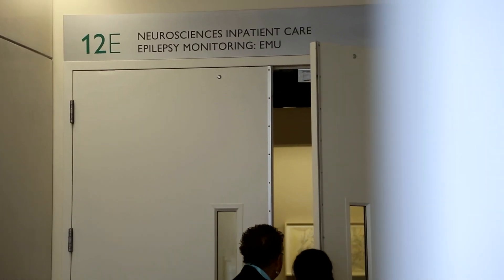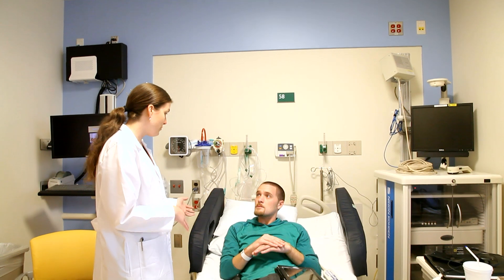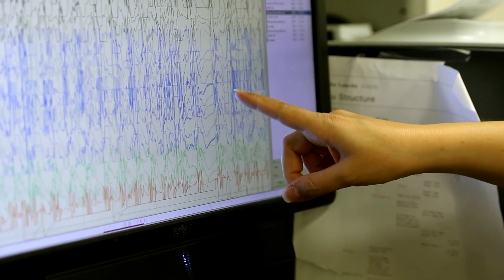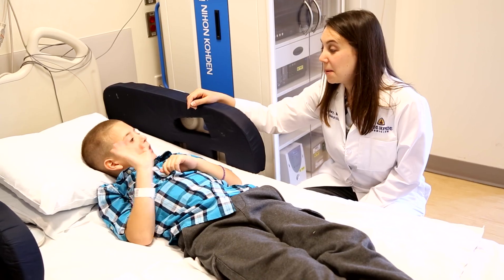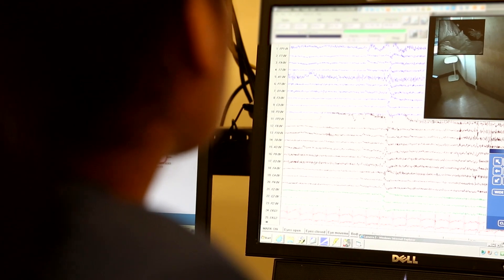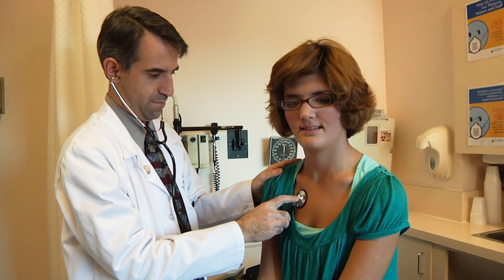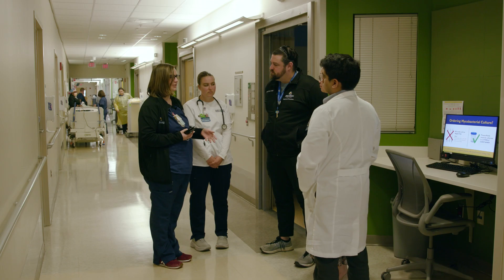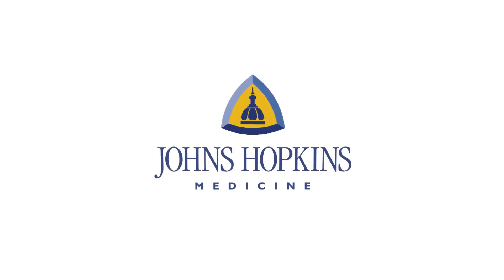Epilepsy Monitoring Unit (EMU) Patient Information | Johns Hopkins Adult and Pediatric EMUs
Epileptologists Mackenzie Cervenka, director of the adult EMU and Sarah Kelley, director of the pediatric EMU at Johns Hopkins, share details about the units and their purpose, why patients are referred, and what happens after discharge.